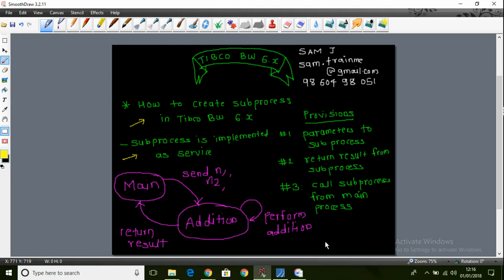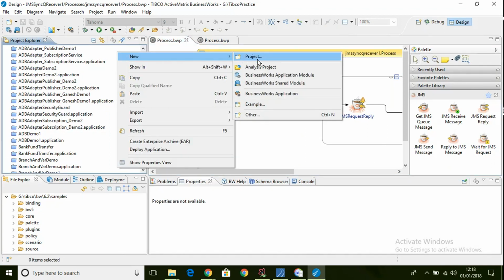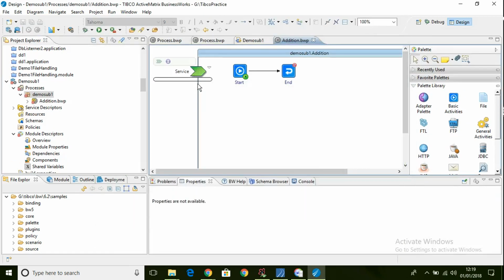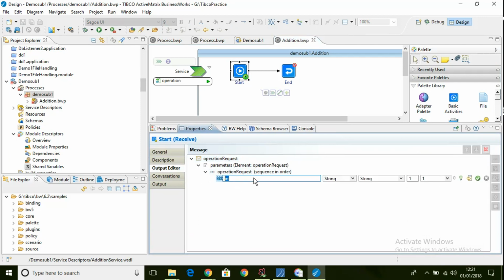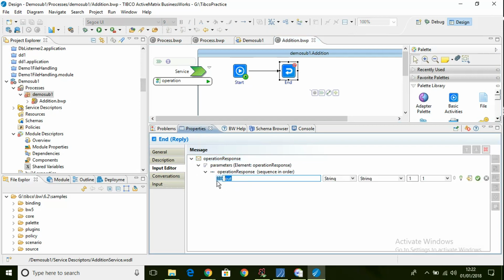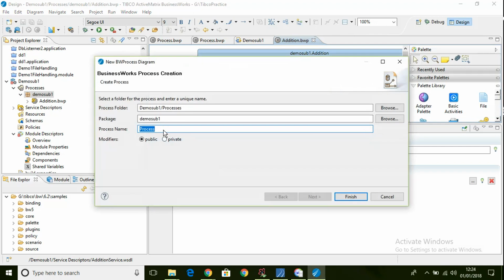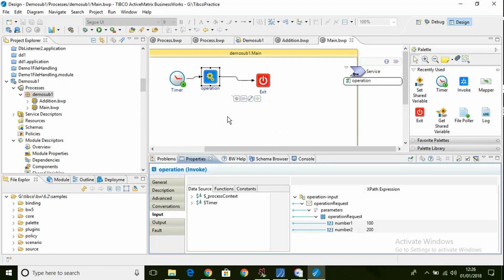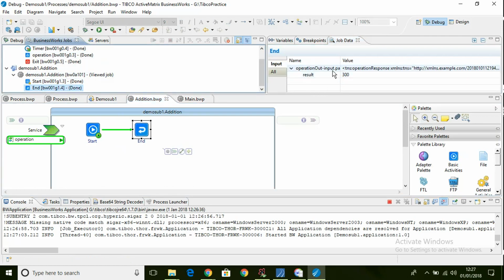tibco | Implementing Subprocess in TIBCO BW6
"Subprocesses is crucial to achieve reusability in TIBCO …

I tried to explain it by means one simple example .. Have a look …

About: TIBCO BusinessWorks 6.x Tutorial is a YouTube Channel you will find practical TIBCO Video, New Video is Posted Every Week :)